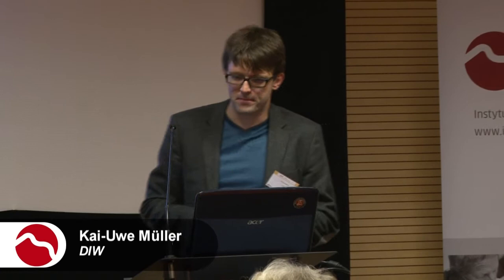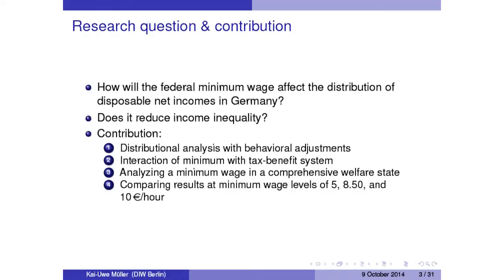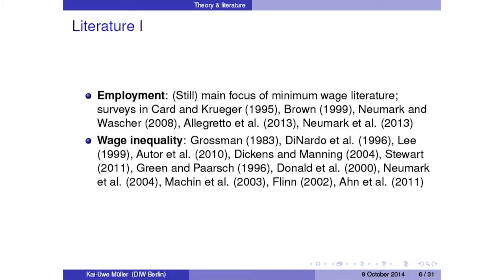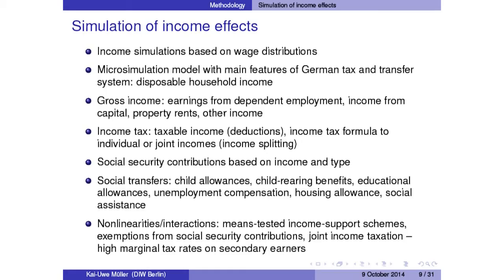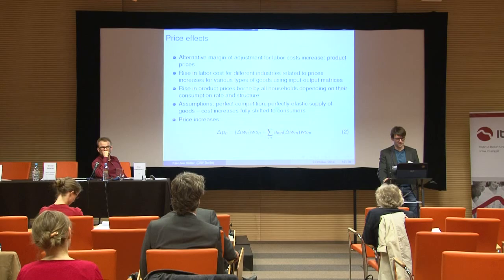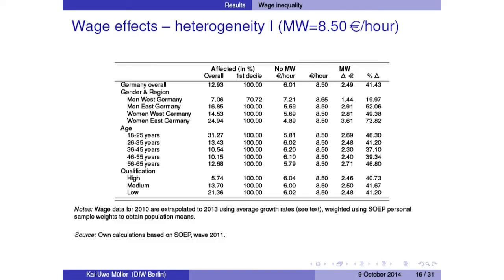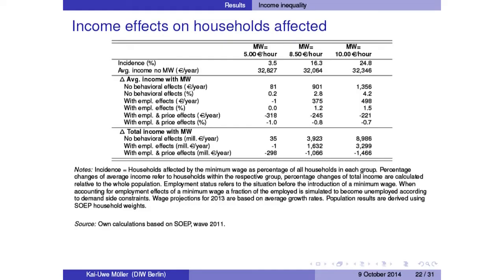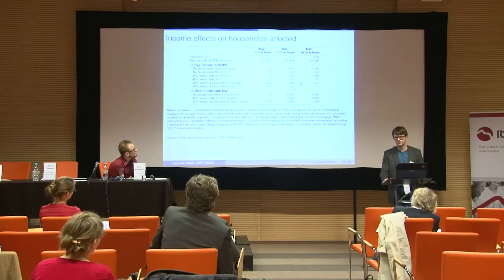Kai-Uwe Muller - Distributional effects of a minimum wage in a welfare state: the case od Germany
Kai-Uwe Muller (DIW)

2014 Conference on dual labour markets, minimum wage and inequalities
Day 2 (Thursday, 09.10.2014) on Minimum Wage and Inequalities
Session 5. Poverty, jobs and inequality